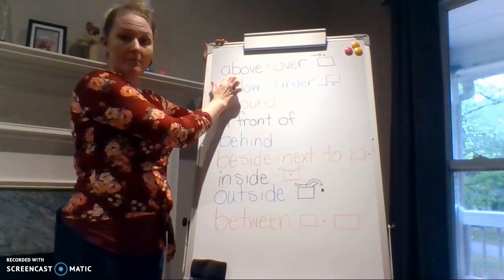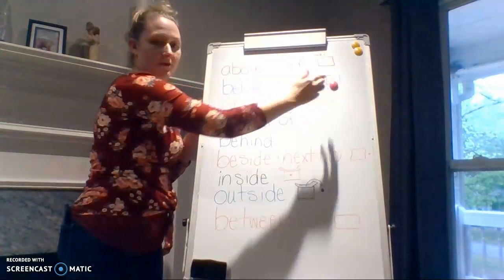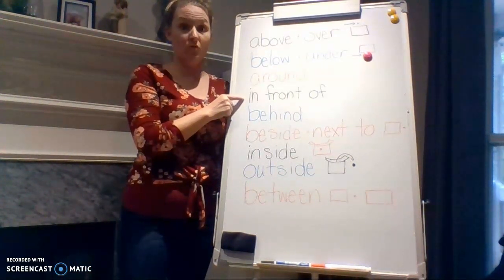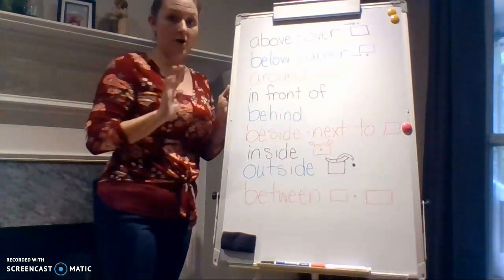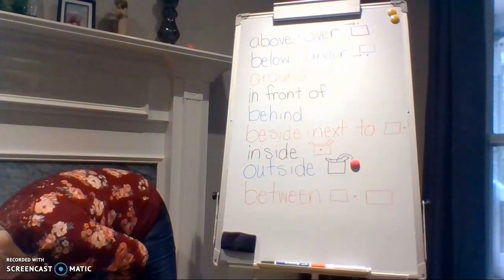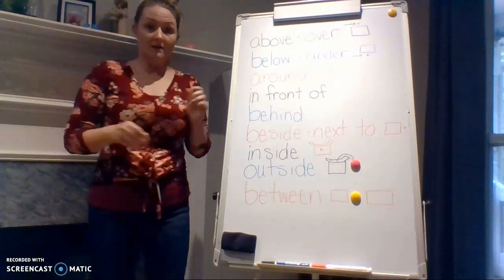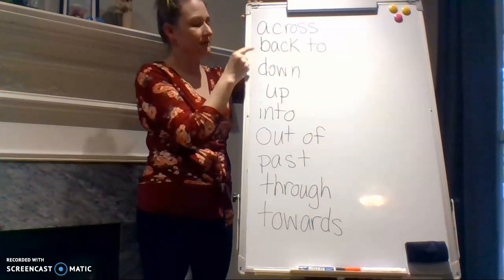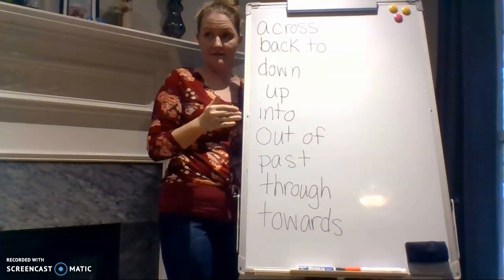Prepositions demonstrations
Demonstrations of location and movement prepositions.